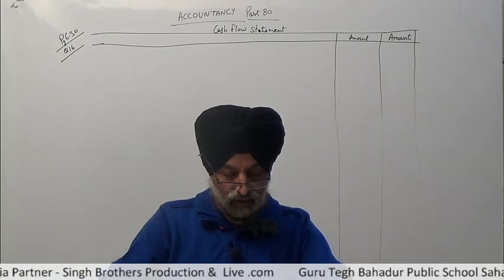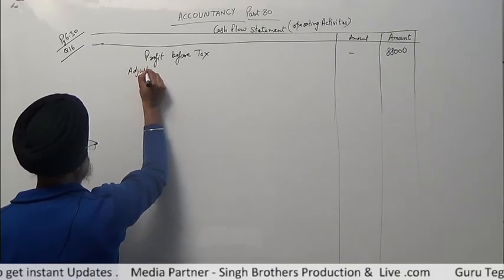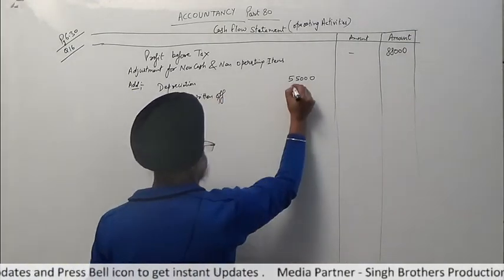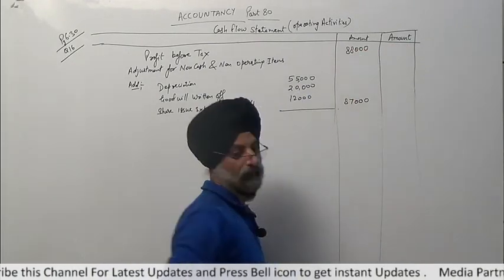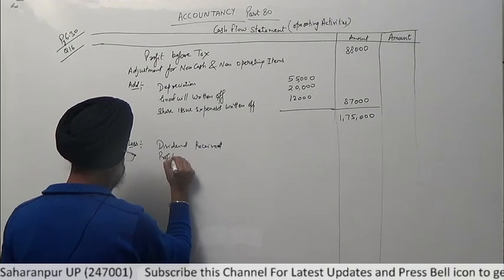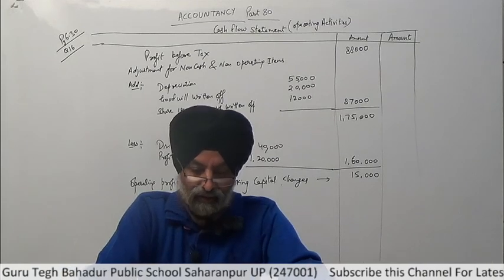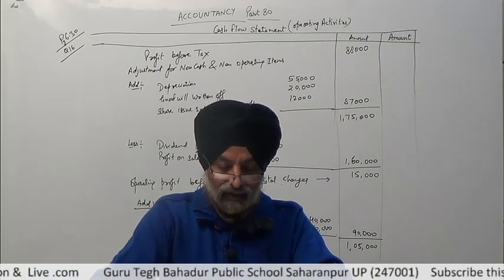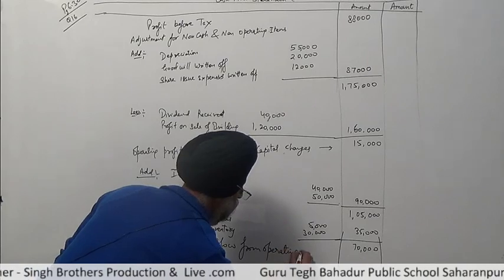Part 80 Chapter 6 Subject Accountancy Class 12th